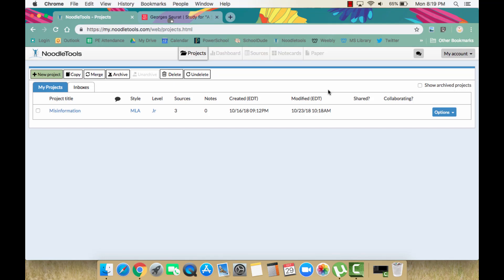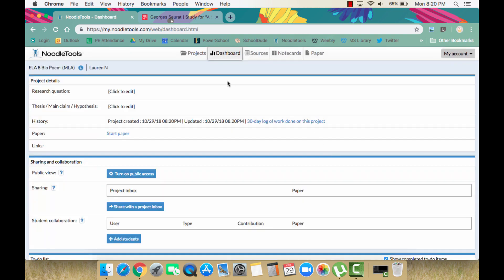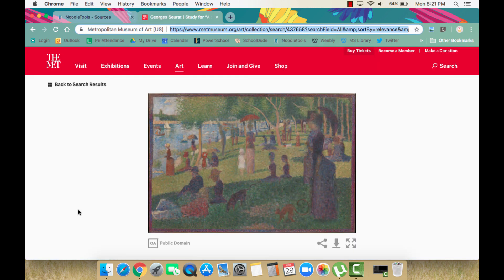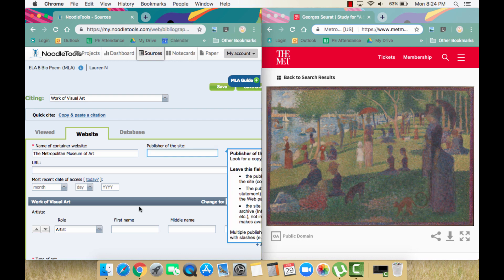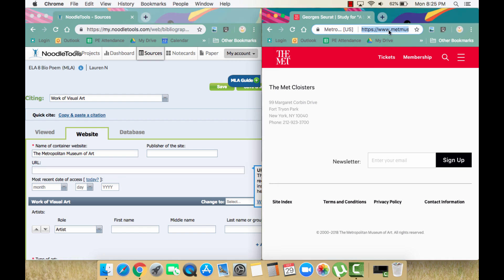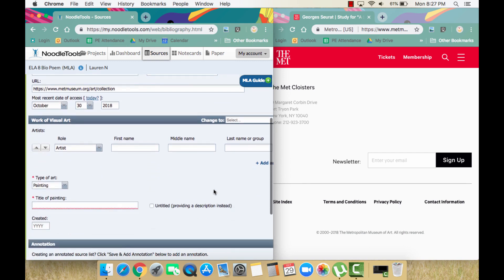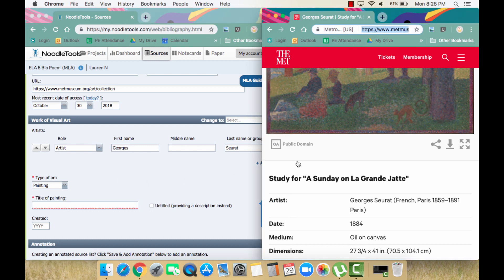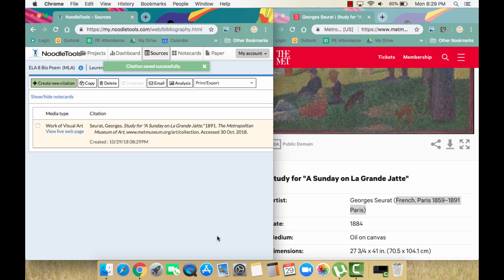Citing Artwork Viewed Online (MLA 8): Noodletools Tutorial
Learn how to cite artwork viewed online on websites.